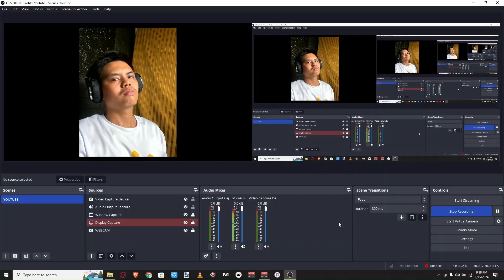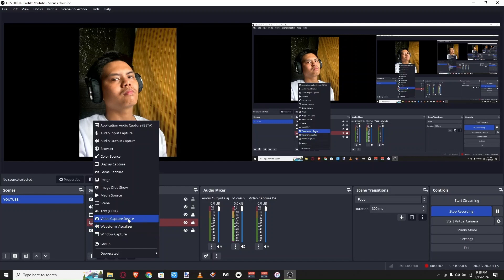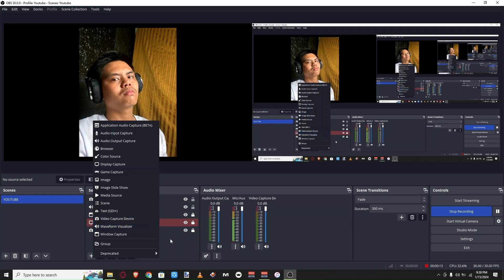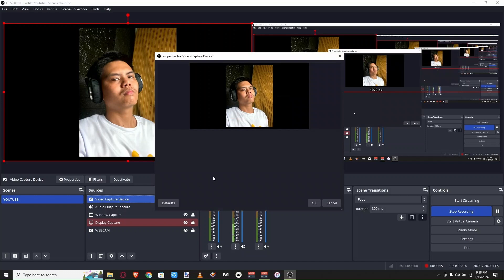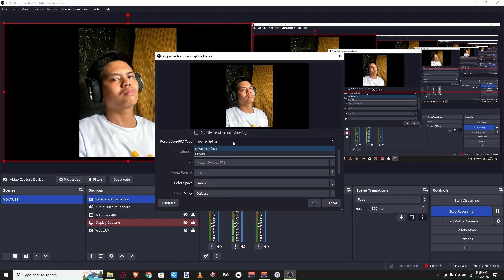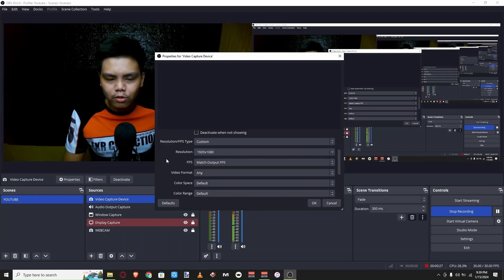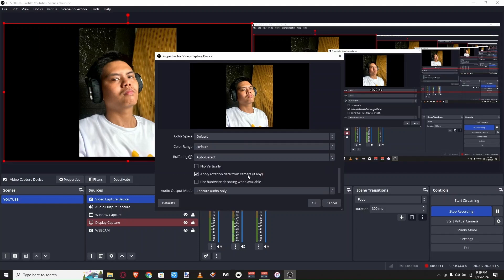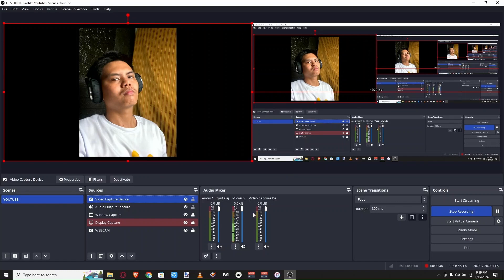How to Share Your Phone Screen to PC in HD (iOS & Android) | Screen Mirroring Tutorial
Unlock the full potential of your devices! Learn step-by-step how to share your iPhone or Android screen to your PC effortlessly. In this comprehensive tutorial, discover the best screen mirroring methods and tools. Enhance your productivity, troubleshoot issues, or create engaging content with this essential skill. Watch now and take control of your digital experience!

HDMI Capture Card
Iphone to HDMI
for Iphone 15
Android to HDMI

Iphone 11 Pro
Tripod (closest)
Audio Equipment